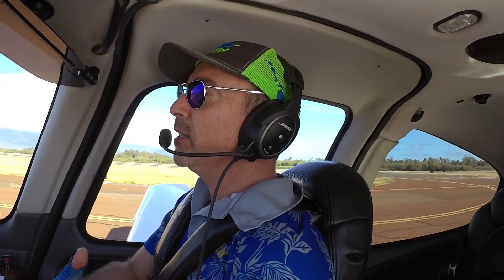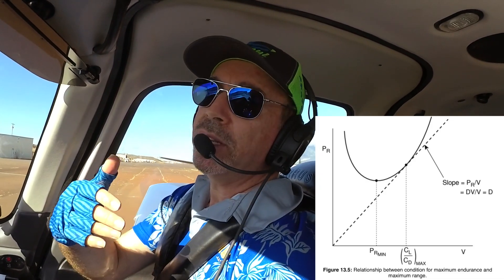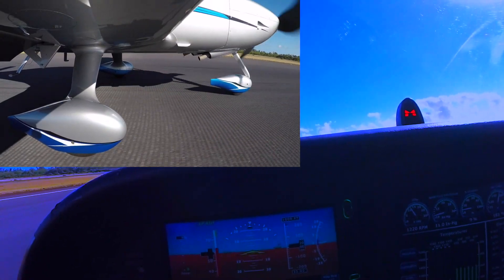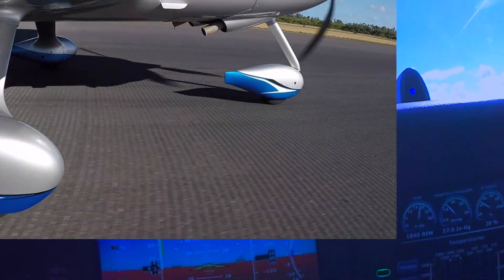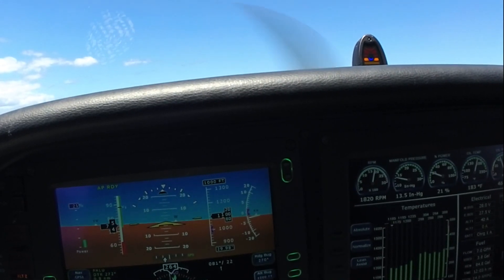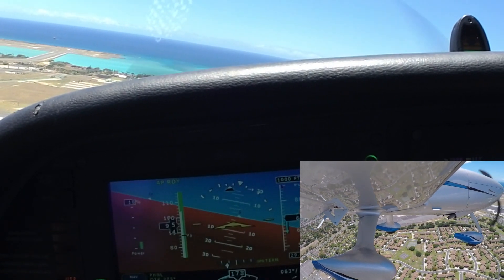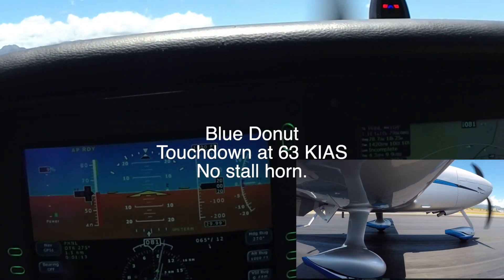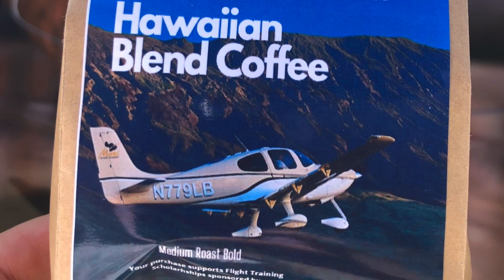Master Class | Perfect Landings | Pilots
PRIVATE PILOT Master Class on Landing an airplane

Laurence Balter has over 12,000
Hours in the Cirrus SR22 and has instructed over 20,000 landings

In this video he discusses the secret to landing the Cirrus aircraft or any other perfectly is to Reverse Engineer your soft landing power setting.   With over 10,000+ landings in the Cirrus, this is the secret sauce you need.

Then you know what you will need to carry over the fence.

In this video LAURENCE BALTER, CSIP demonstrates the features of the Angle of Attack Indicator and what 1.3 Vso is capable of achieving.  Including the touchdown.
No stall horn, no hard landing.

This is part of our series in the Landing Clinic we do at Maui Flight Academy
Looking for the finest in Aviation sunglasses like I wear?

Help support our Flight Training Scholarships by purchasing our cool flying hats

Or our 100% Hawaiian Coffee with your own airplane in the label

Maui Flight Academy, Cirrus SR22, Flight Training, Angle of Attack, Private Pilot Training, How to Land the Cirrus, How to land a plane